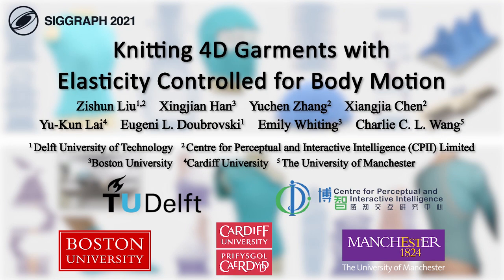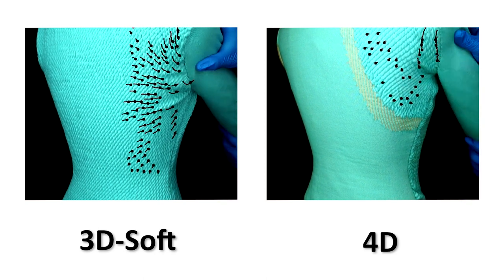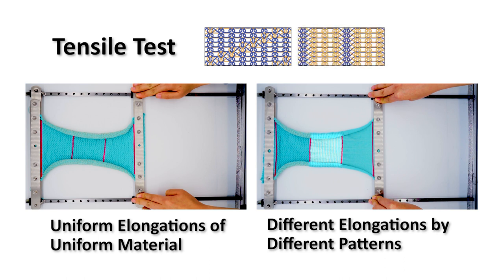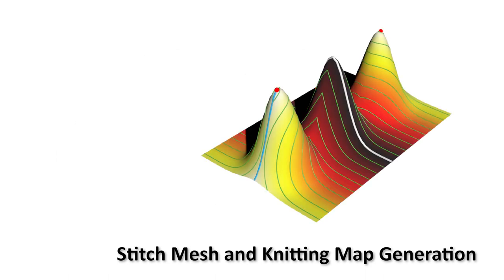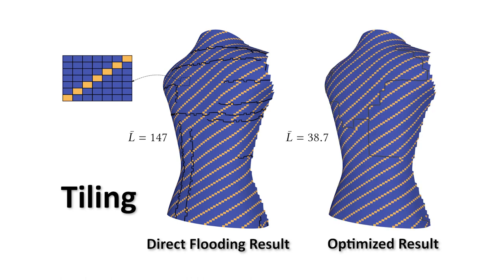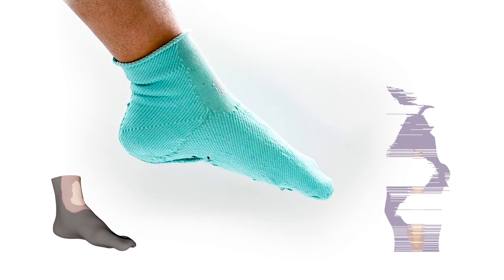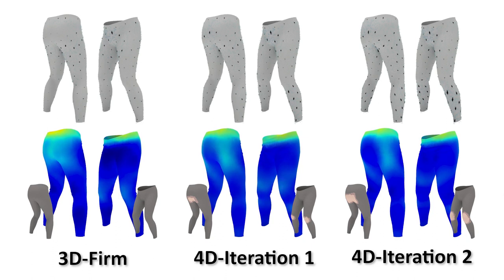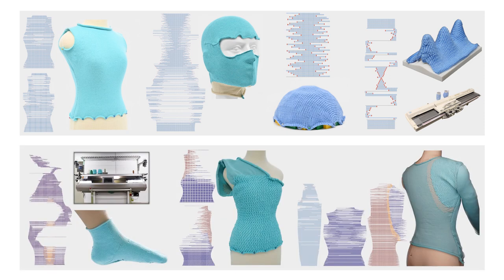Knitting 4D Garment with Controlled Elasticity (SIGGRAPH 2021)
This video demonstrates our recent work published in the following research paper (Project

Zishun Liu, Xingjian Han, Yuchen Zhang, Xiangjia Chen, Yukun Lai, Eugeni L. Doubrovski, Emily Whiting, and Charlie C.L. Wang, "Knitting 4D garment with elasticity controlled for body motion", ACM Transactions on Graphics (SIGGRAPH 2021).